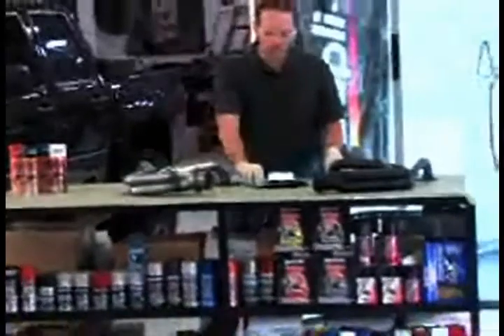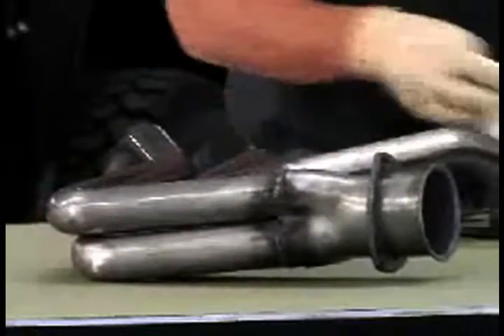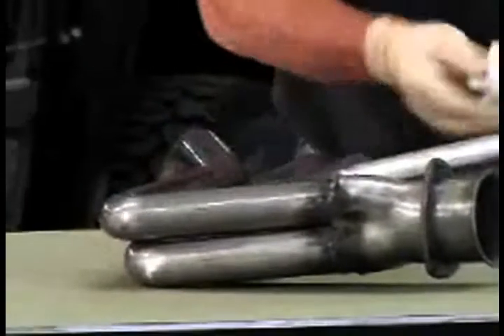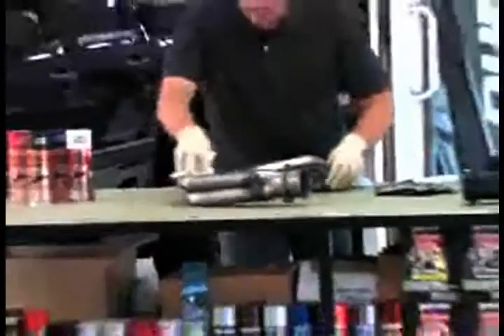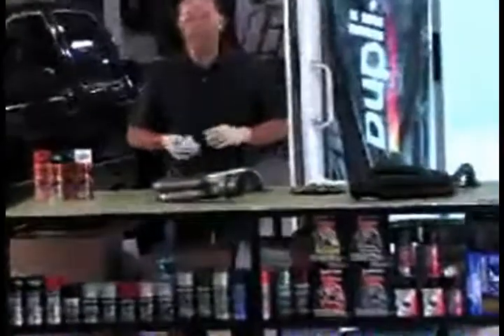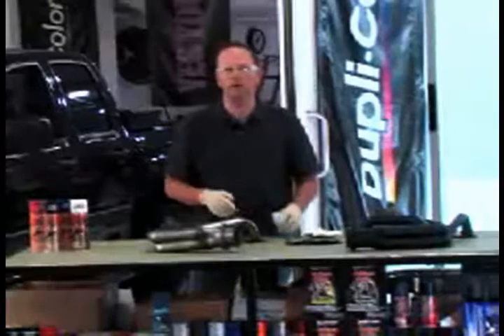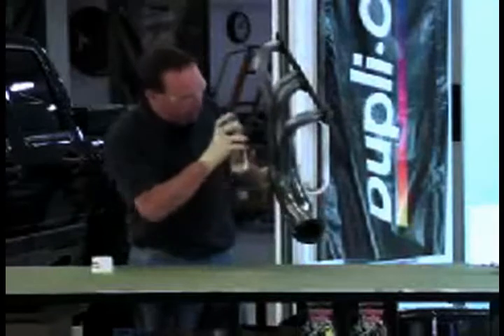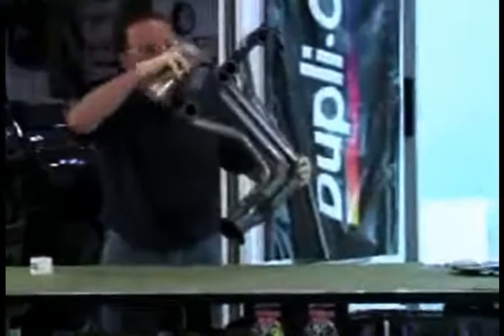Stylin' Trucks presents: DupliColor's High Heat Automotive Paint